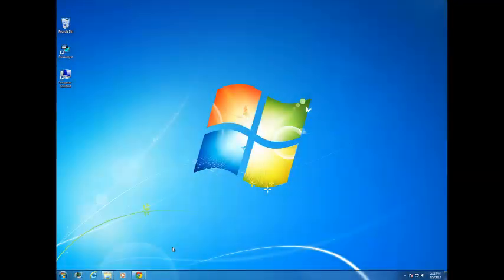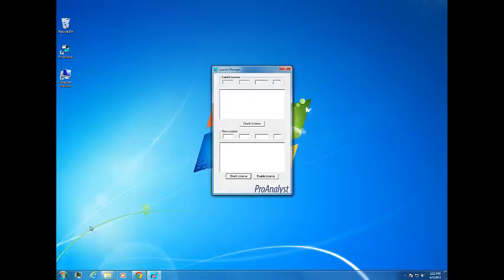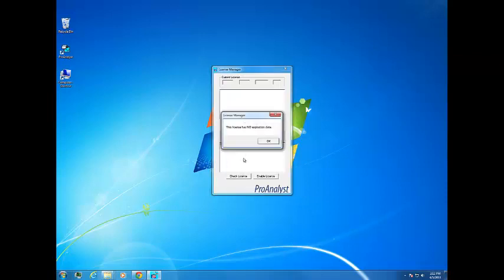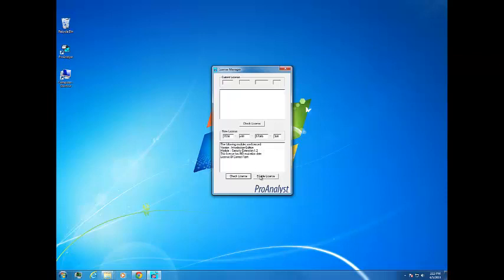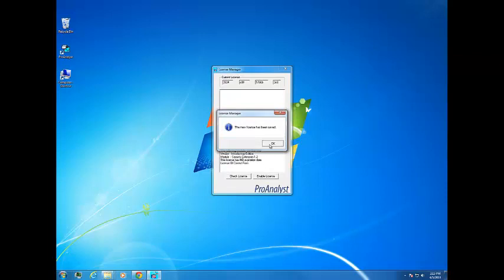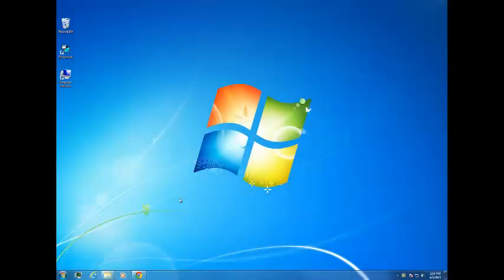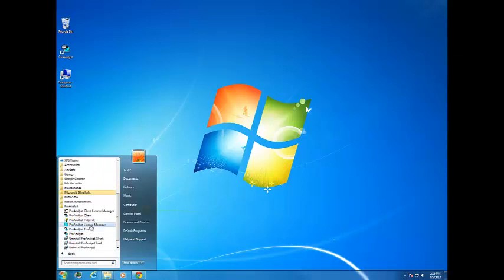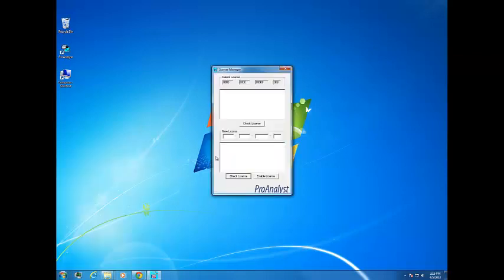Getting your Permanent License Code for ProAnalyst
This tutorial shows you have to receive and apply your permanent license code for ProAnalyst.